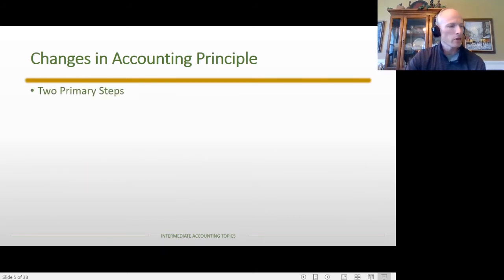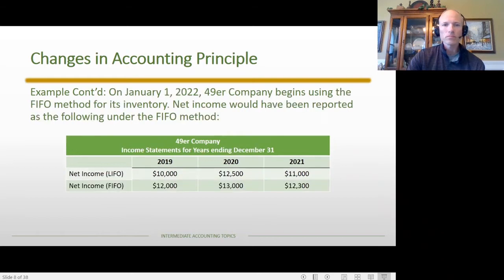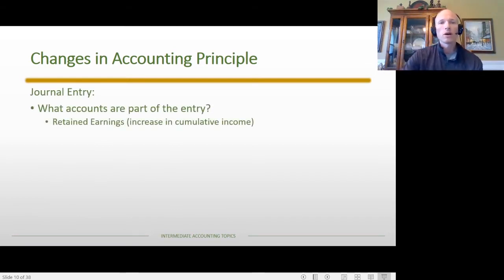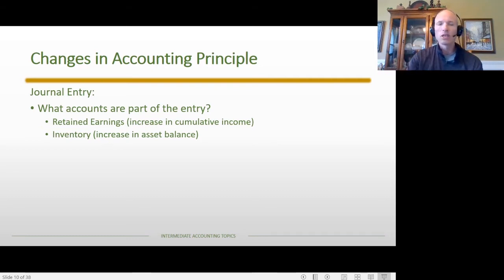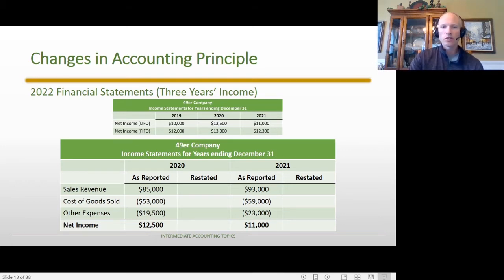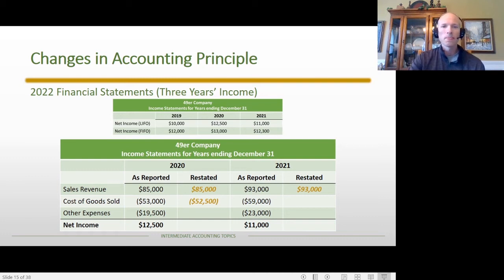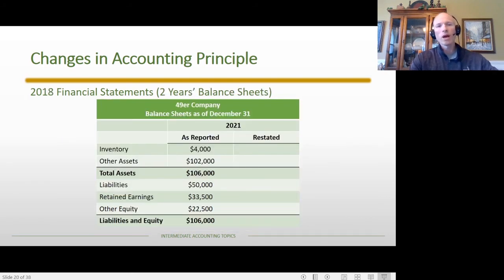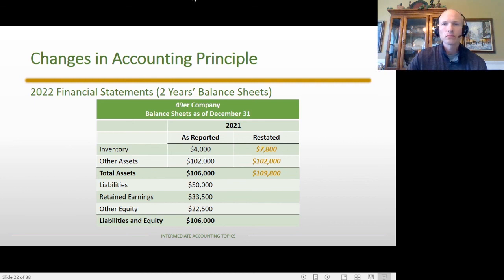Live Lecture Change in Accounting Principle Example Problem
This video covers an example of accounting for a change in accounting principle. This example covers a change from LIFO to FIFO when accounting for inventory.